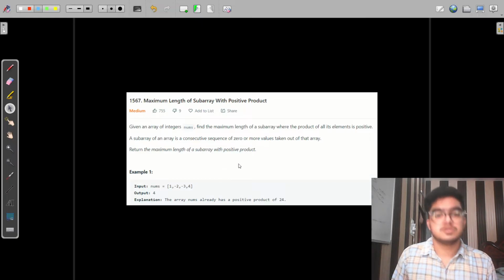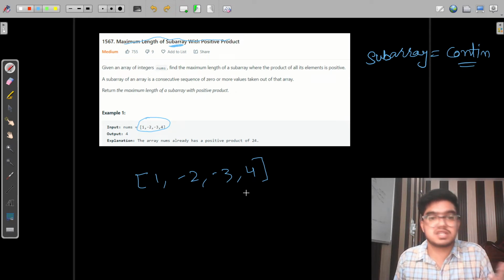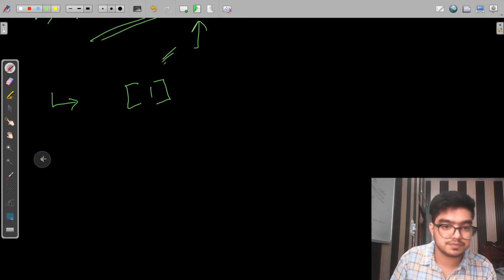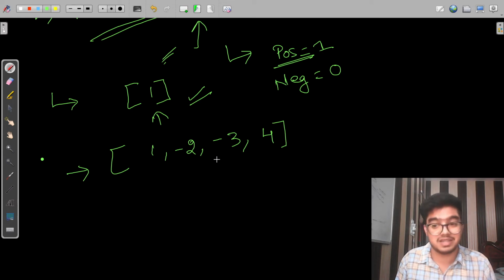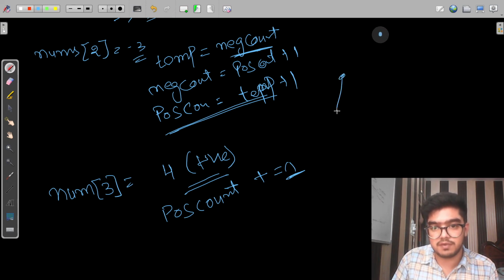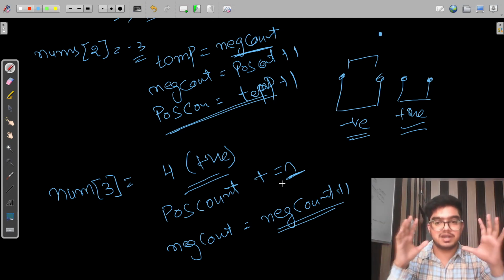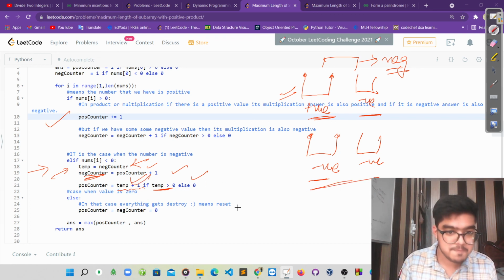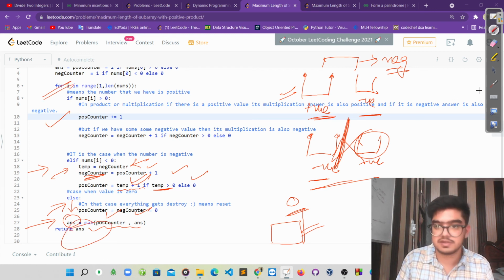Maximum length of subarray with positive product